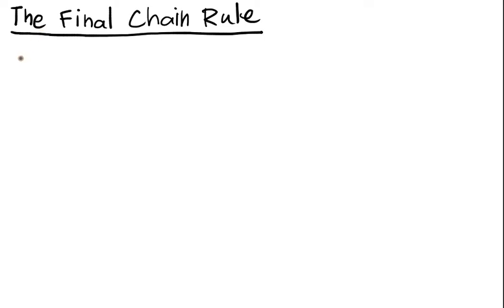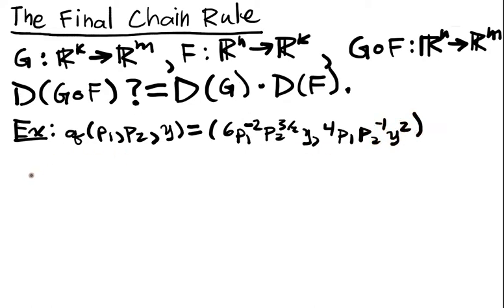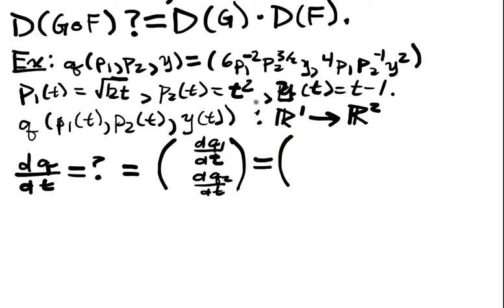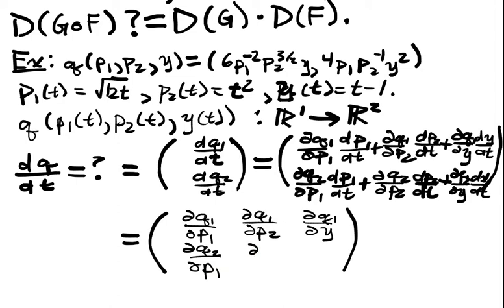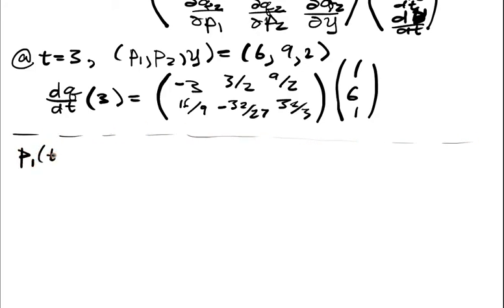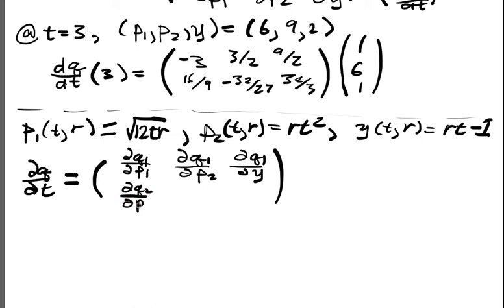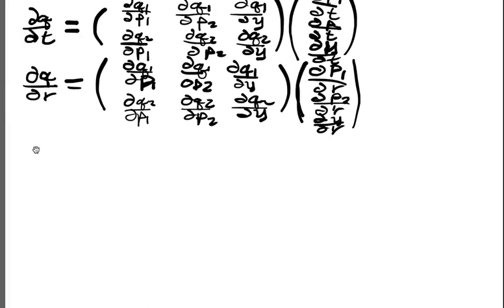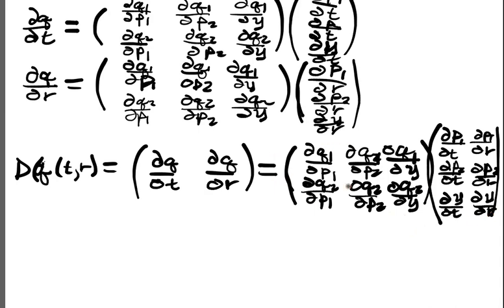Explicit and Implicit Functions Lecture Part 2: The Final Chain Rule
In this video, we explain the most general form of the chain rule, which describes how to compute the Jacobian of a composition using matrix multiplication of Jacobians.